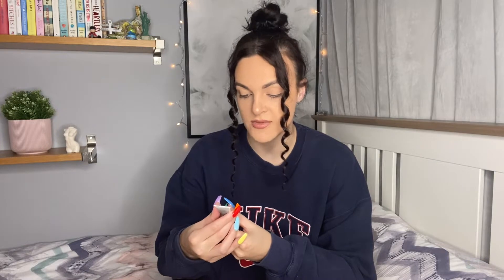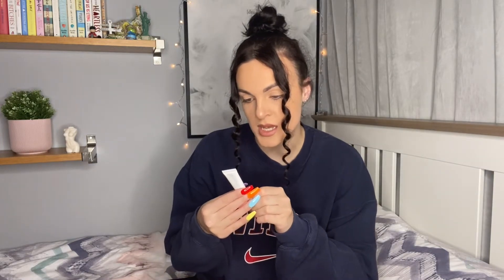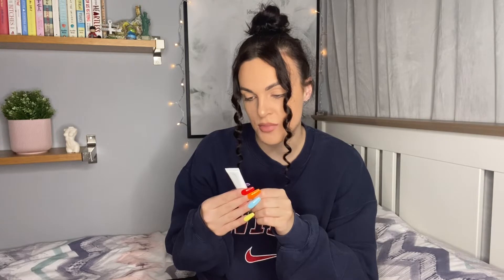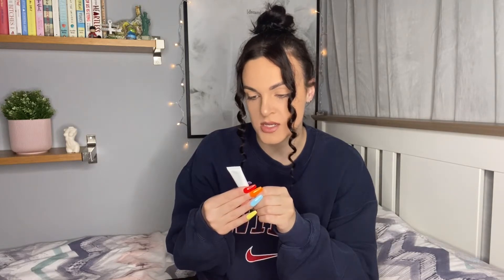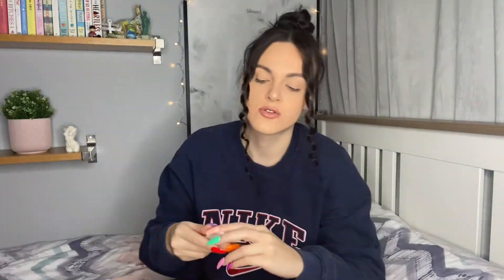NEW BONDI SANDS SKINCARE HONEST REVIEW!!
Age: 23
Birthday: 18/05/1998
Where you from: West Yorkshire, UK